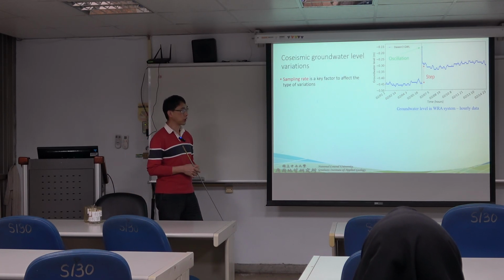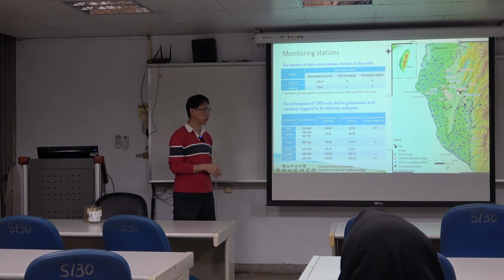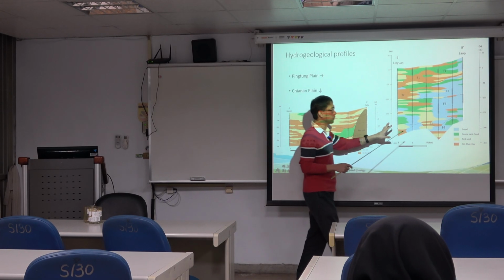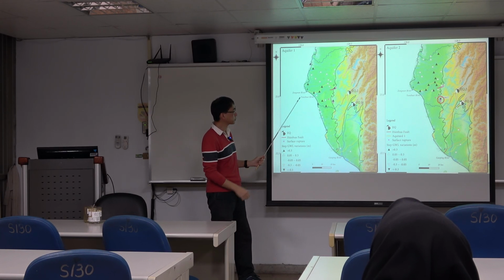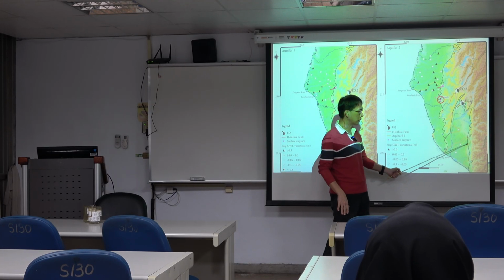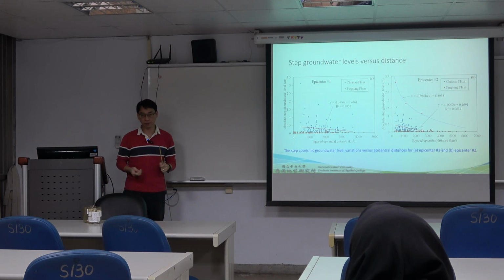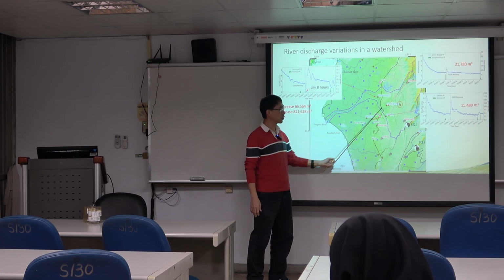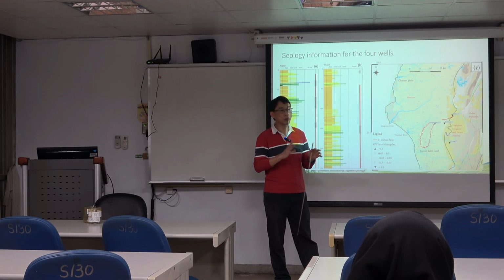Hydrogeology_2026.03.23-1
04_The importance of hydrogeology in applied geology studies

This video is a part of the lectures for the course of Hydrogeological Survey and Application opened by Prof. Shih-Jung Wang at Graduate Institute of Applied Geology, National Central University, Taiwan.